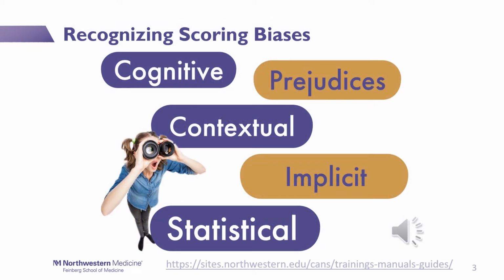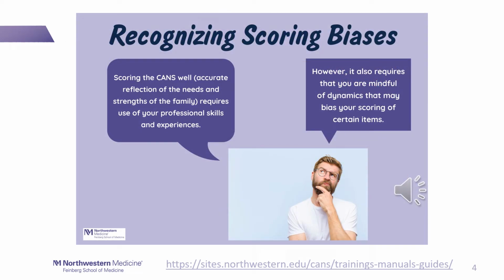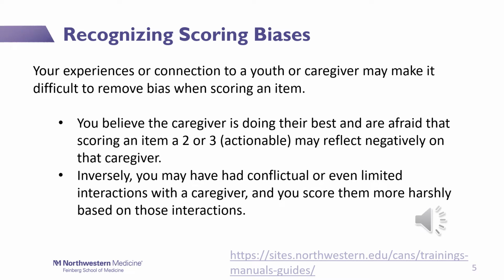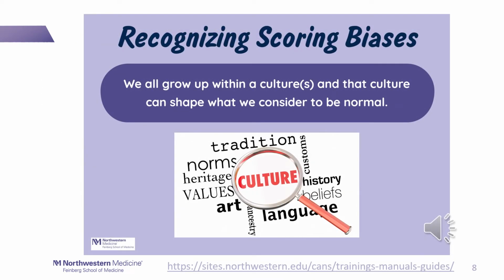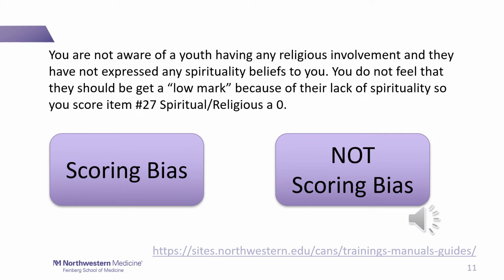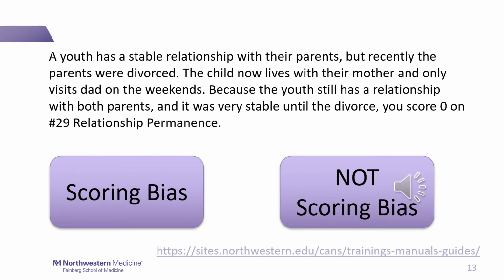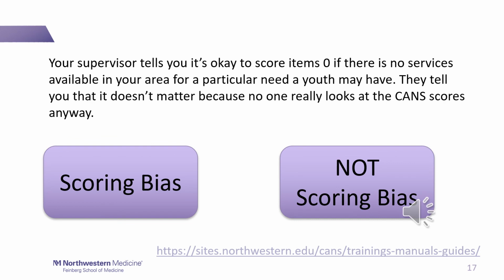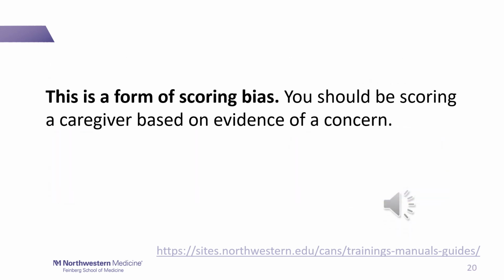Scoring Bias 05 24 22